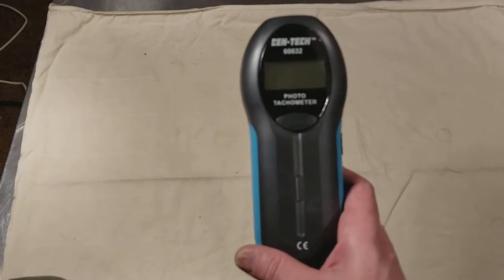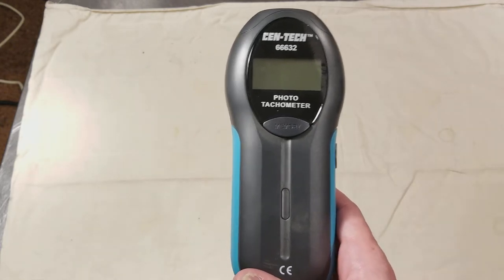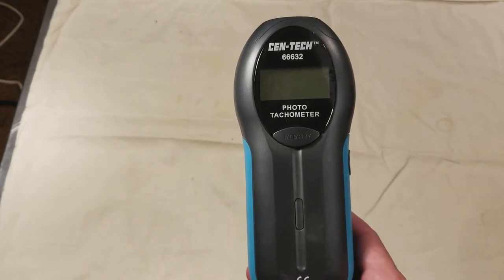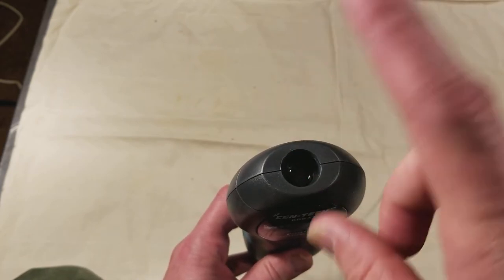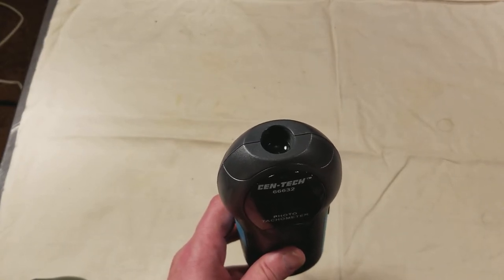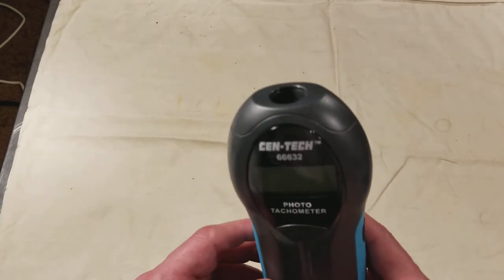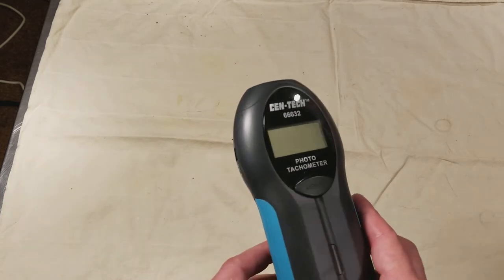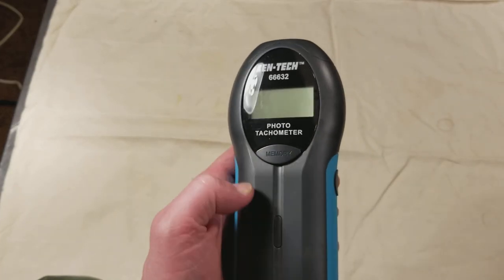Harbor Freight Cen-Tech Digital Optical Tachometer Review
Just a quick review of this handy little tool, #66632 . .